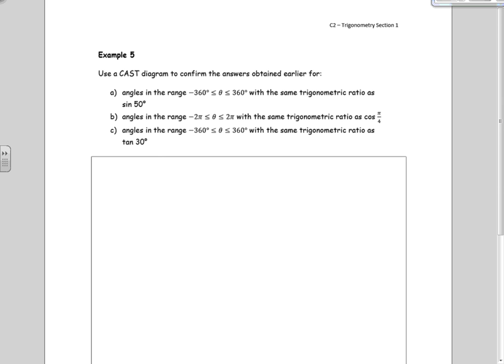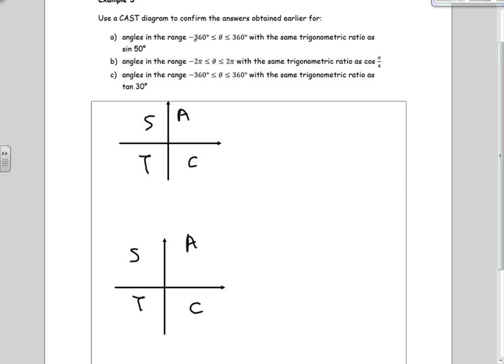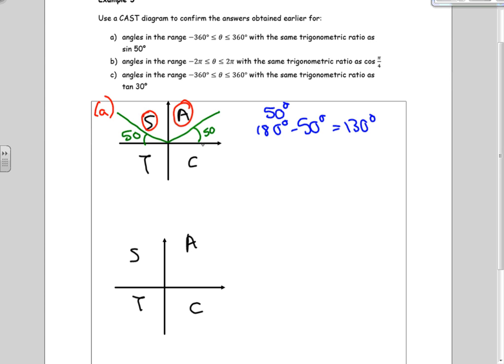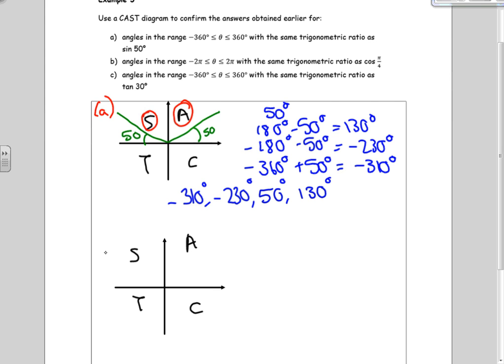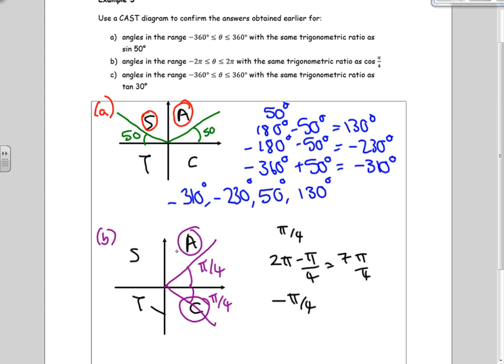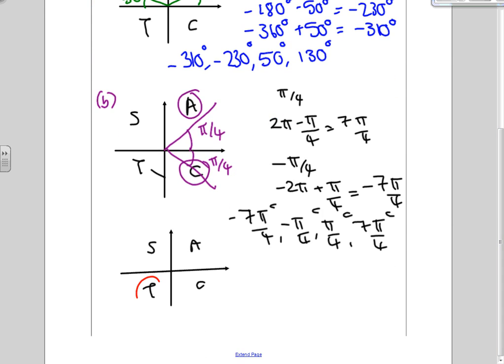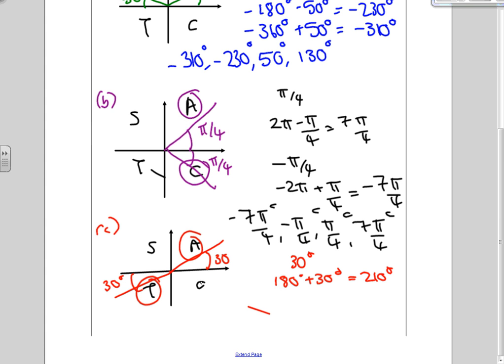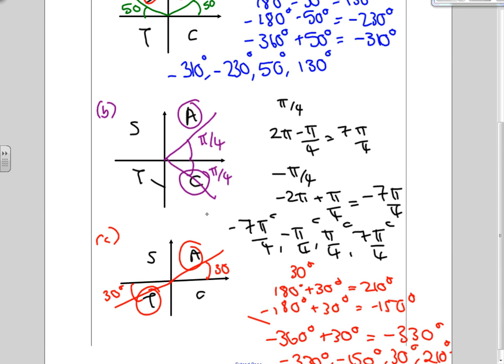C2 Trigonometry 1 Example 5